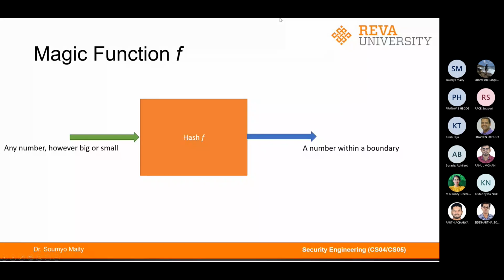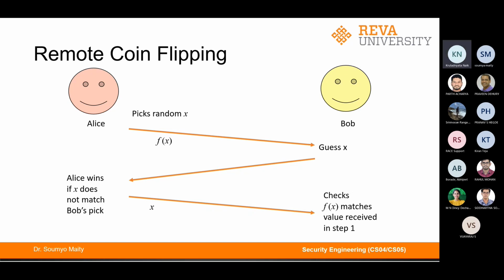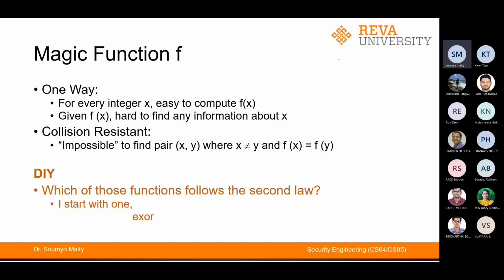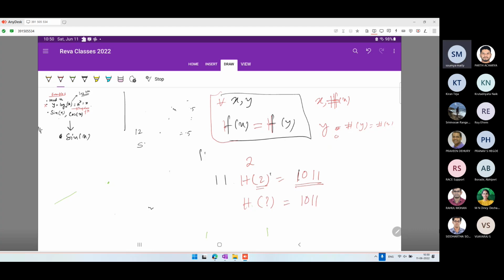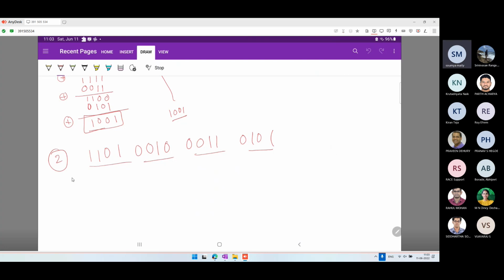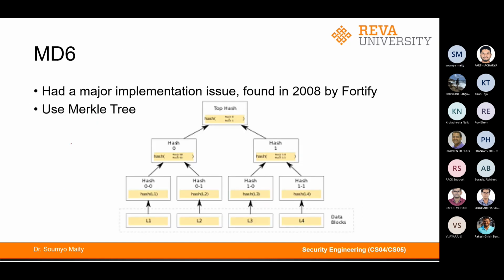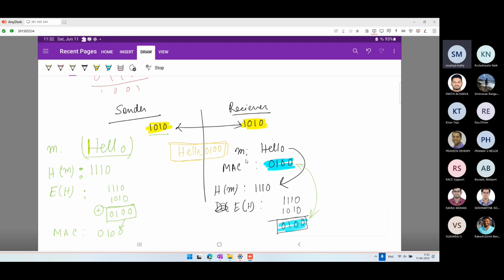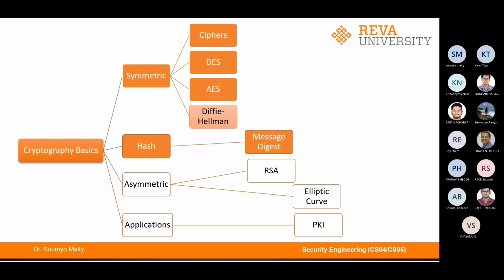CS04_CS05 | TRIM04 | Security Engineer | Soumya Maity | Day 3 | Session 1